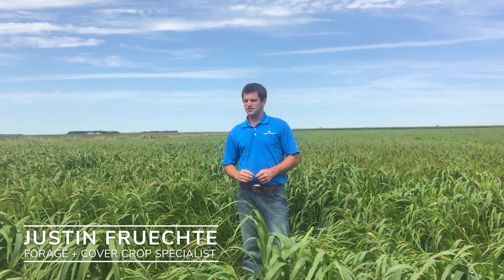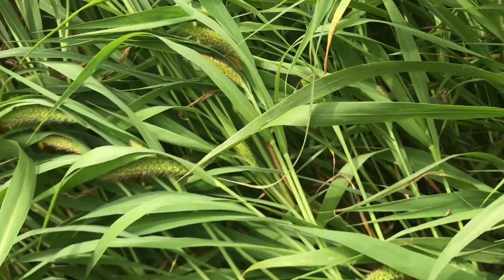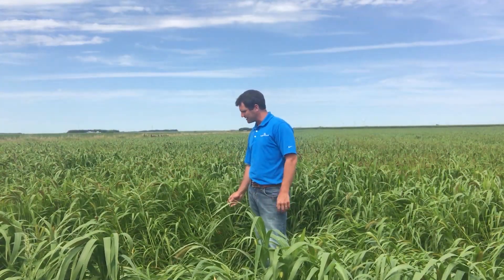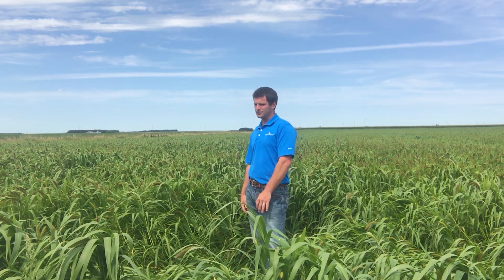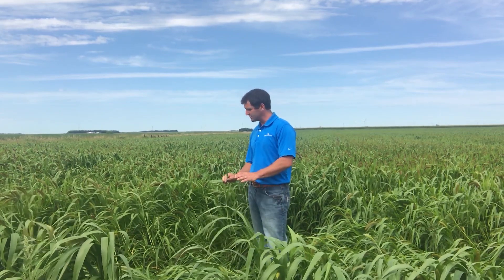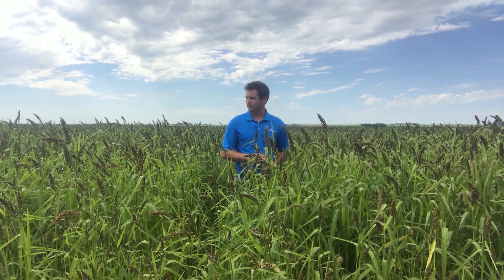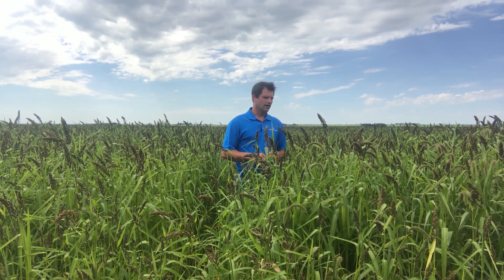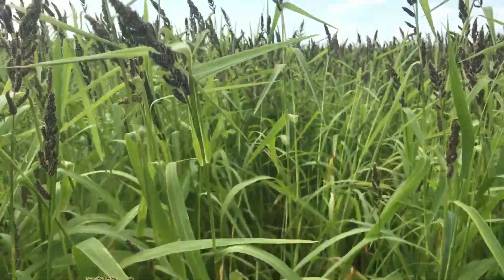Understanding Different Millet Species | German Millet, Proso Millet, Japanese Millet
Justin Fruechte, Forage + Cover Crop Specialist for Millborn Seeds covers the differences between warm-season annual millets.

- German Millet is a fast-growing, one-cut hay crop that can help producers in forage emergencies who need fast feed before the summer heat runs out.
- Proso Millet is commonly used for grain production and is suitable for haying when the growing season is limited due to delayed planting.
- Japanese Millet is commonly used as a multi-cut hay millet with excellent yield potential.